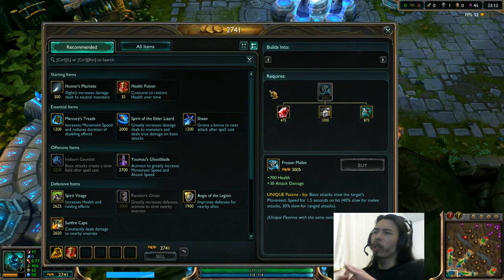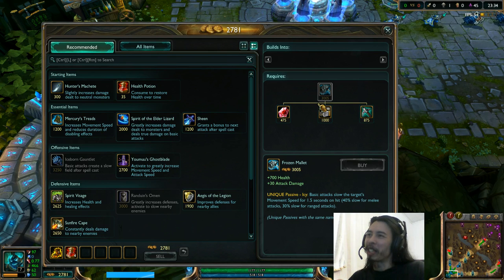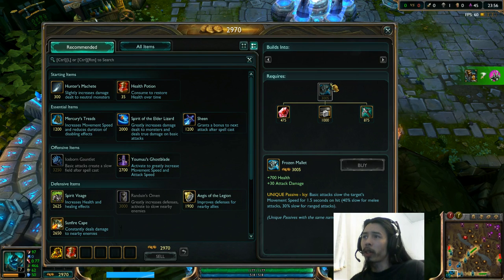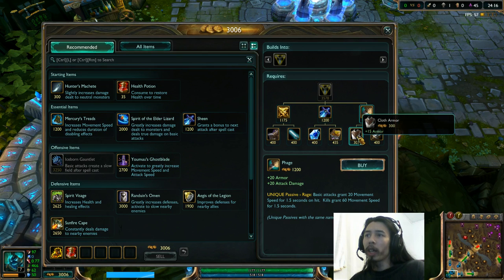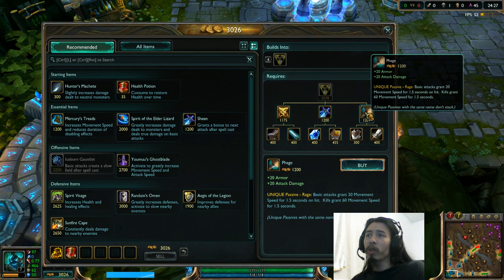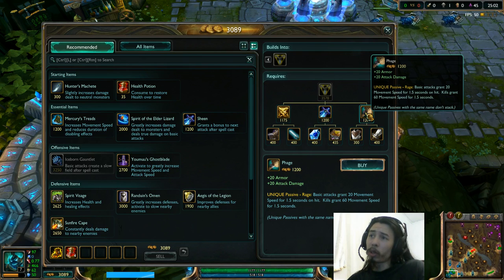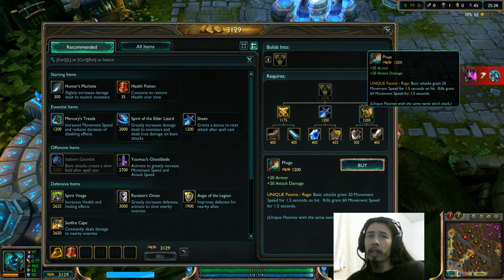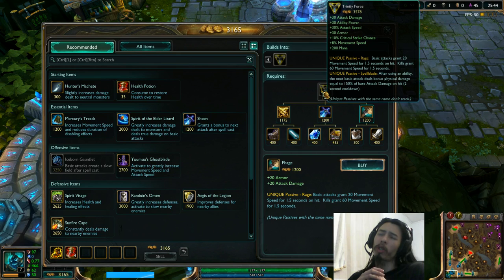Trinity Force, Phage, and Frozen Mallet Item Change Spotlight - League of Legends Patch Preview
Livestream every week day.Trinity Force, Phage, and Frozen Mallet balance change preview.